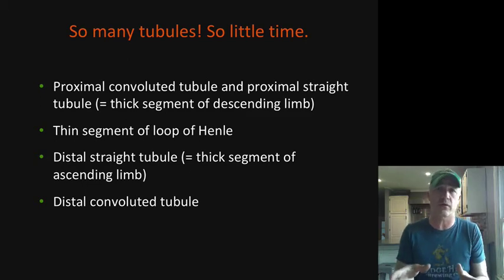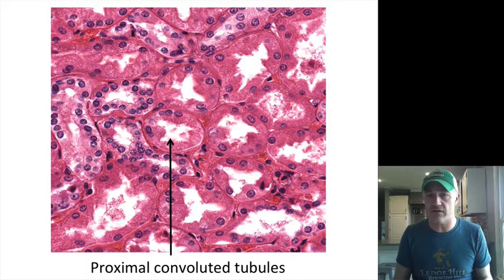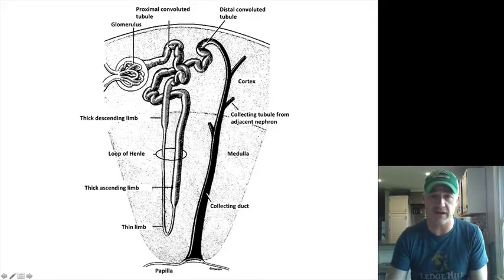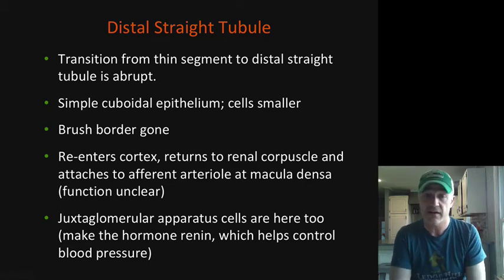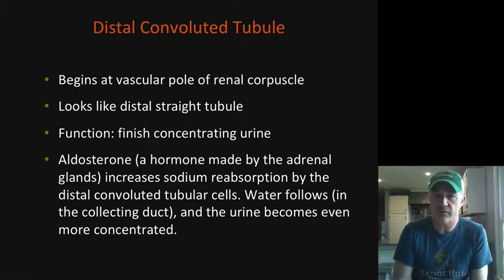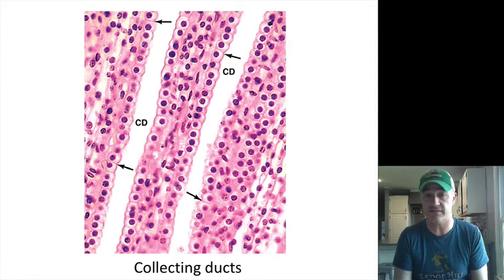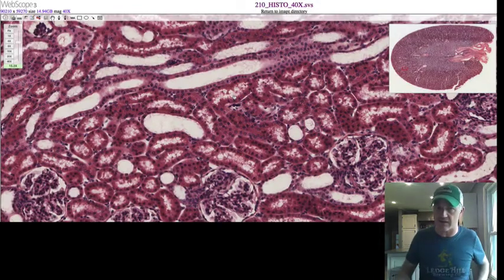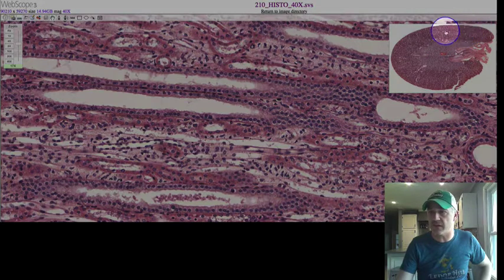Nephron tubules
Histology of the tubules of the nephron